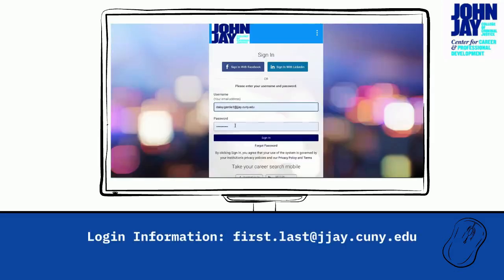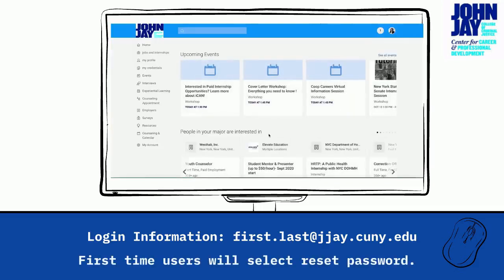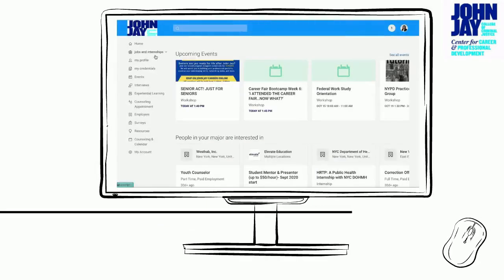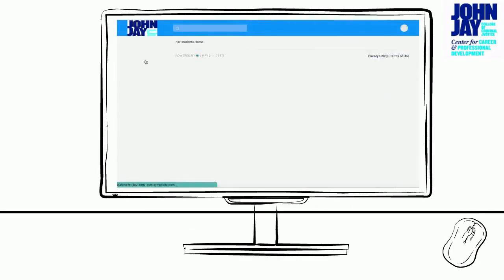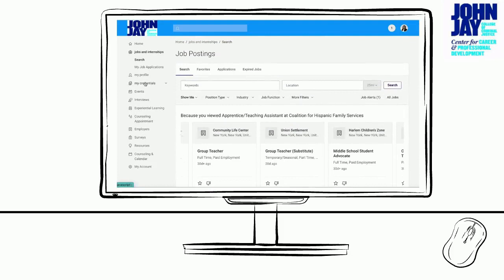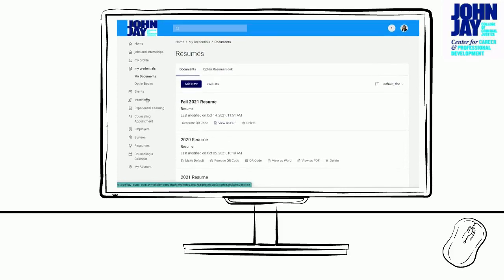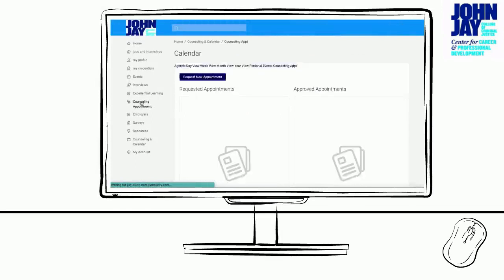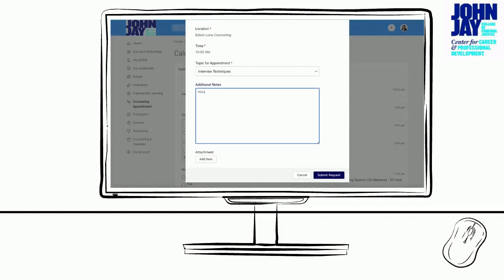How To Use John Jay Careers Online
John Jay Careers Online provides a wealth of resources for current students and alumni. This video shows you how to make the most of this database by searching for jobs, register for upcoming events and scheduling an appointment.